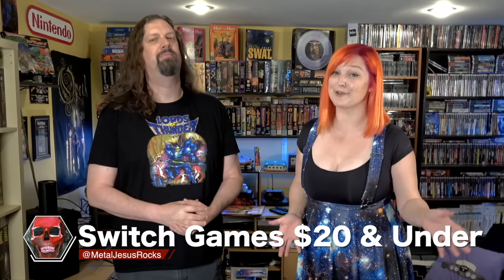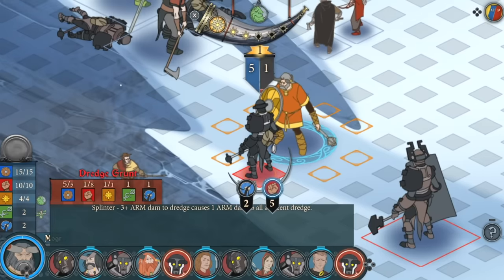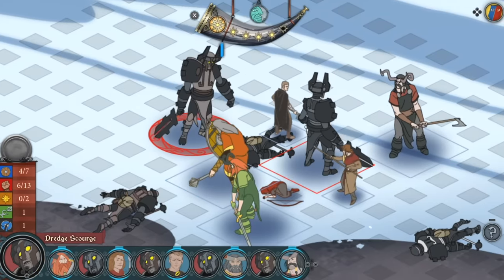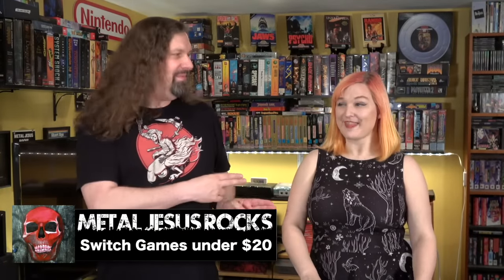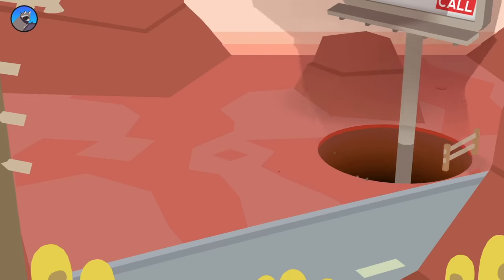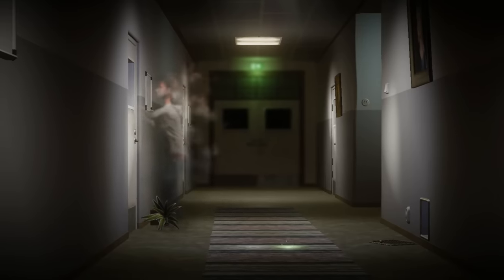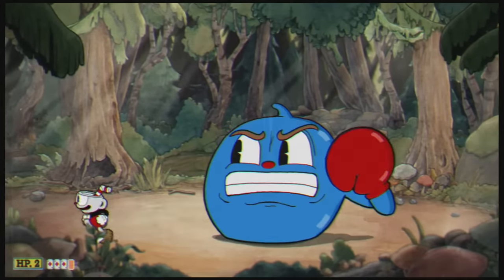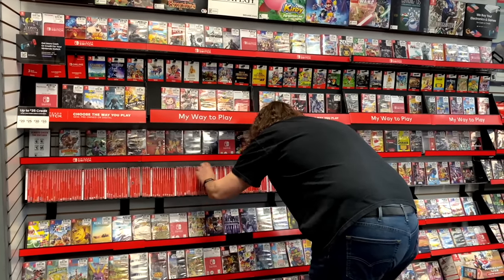Nintendo Switch Marathon : $20 or Less, HIDDEN GEMS & More!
Looking for Nintendo Switch games? Here's 2 Hours, 7 classic episodes & 55 Games including cheap games, hidden gems, racing games, shoot em ups & more!

GAMES SHOWN:
Immortal Redneck
Battle Chef Brigade
The Banner Saga
Night in the Woods
Framed Collection
Oxenfree
Death Road to Canada
Golf Story
Cat Quest

Donut County
Unravel Two
Gris
Valley
Pikuniku
Assault Android Cactus+
Cuphead
Shantae and the Pirates Curse
Red Strings Club
VA-11 HALL-A

Battle Chasers: Nightwar
The Wonderful 101
John Wick Hex
Star Wars Pinball
Kaze & the Wild Masks
Darksiders II & III
Destroy all Humans!
Bioshock Collection
NFS: Hot Pursuit
Resident Evil: Origins Collection

ATOMIK: RunGunJumpGun
Earthlock
Skies of Fury DX
Mantis Burn Racing
Breakforcist Battle
Kona
Toki Tori
Aqua Kitty UDX

Overlanders
Asphalt 9: Legends
Nickelodeon Kart Racers
Riptide GP Renegade
Gear.Club Unlimited 1 & 2
Horizon Chase Turbo
Fast RMX
GRIP

Aero Fighters 2
Sky Force Reloaded
Hyper Sentinel
Tengai
Blazing Star
Zero Gunner 2-
Strikers 1945 II
Gunbird 2
Danmaku Unlimited 3
Ikaruga